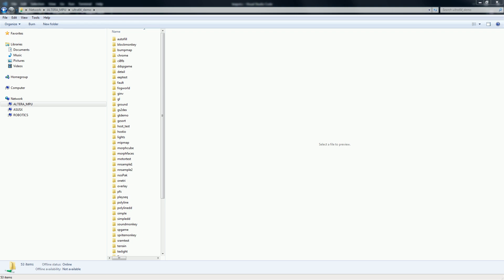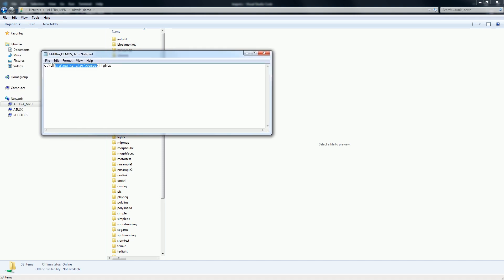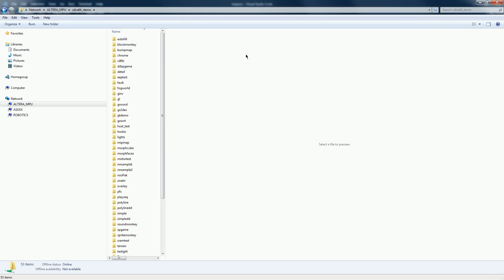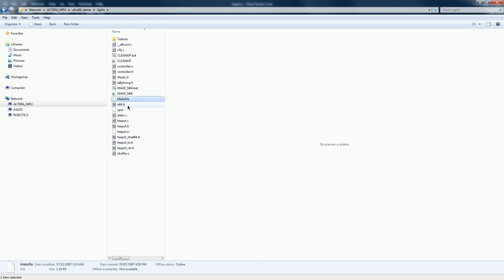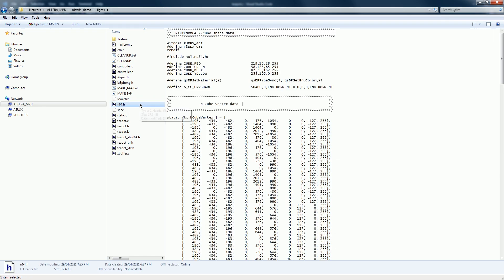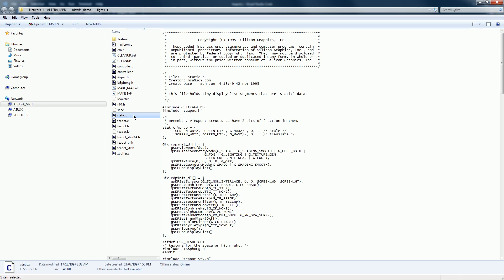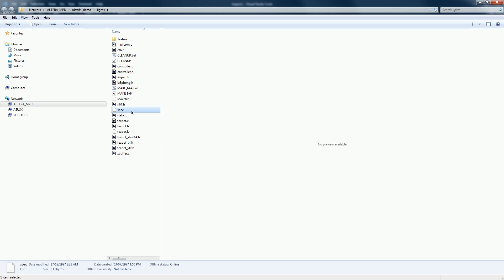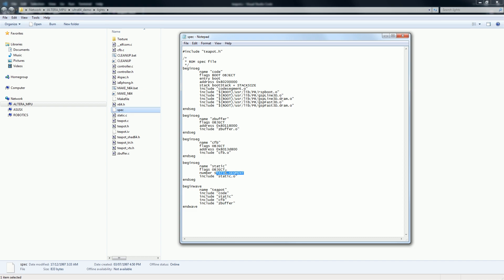BTC #20 | N64 Programming PRIMER - PART #4 - (SDK "LIGHTS" Demo) Tutorial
NOTE:  This Video was re-uploaded due to a re-edit.

ATTENTION
This is PART#4 of my overall N64 Programming Primer Series...however it is
Part-1 of us covering the "LIGHTS" Demo. I will make this clearer in future Demos.
Apologies for the confusion.

(Lights DEMO Part #1)
In this video tutorial we go over one of the LibUltra SDK demo's. that being the "LIGHTS" demo. I explain what all the files are that you see inside the demo folder, and explain some of the fundamental concepts that I think are good to know before you really get into writing code.

INSTALLING THE N64 SDK and GCC Compiler:
If you need some help installing the N64 SDK and Libraries onto your Windows PC, there is a Video on YouTube you can watch that will guide you through this process. but read this note below first:

NOTE: Use this disk image link posted below instead of the one in the video. Reason to use this one is because it includes all the updated bells and whistles like demos and other assets. So special Thanks to the Folks over at N64Brew Discord channel for putting this image together:

ADDITIONAL LINKS:
N64 Online Function Reference Manual:

Please JOIN the N64 Development Chat Group "N64Brew" on Discord at the

or
Become one of my dedicated "SUPPORTERS"

Thanks for visiting Behind The Code with Gerry!